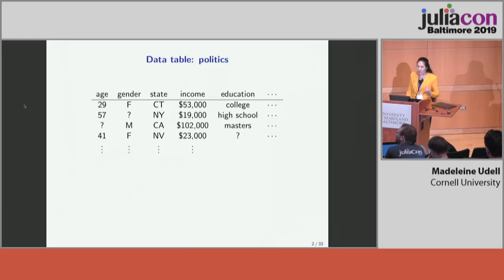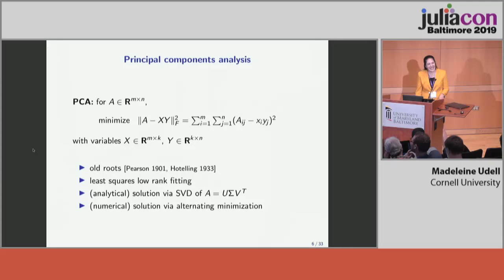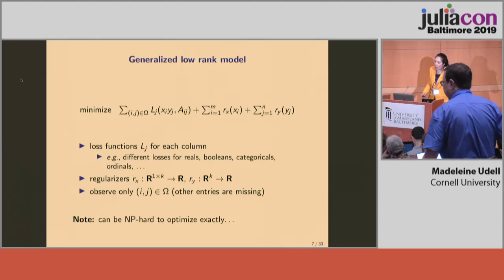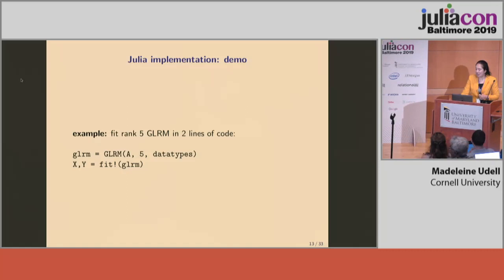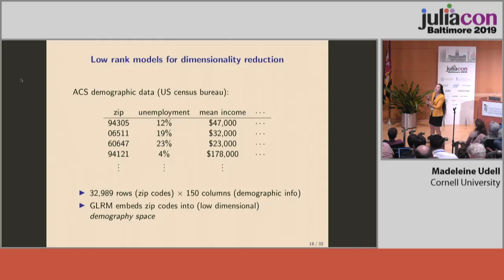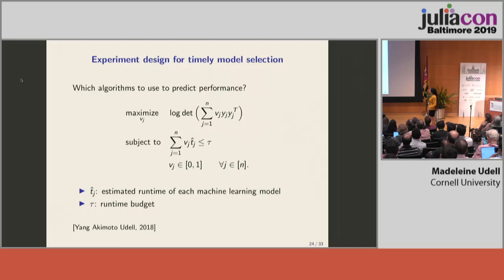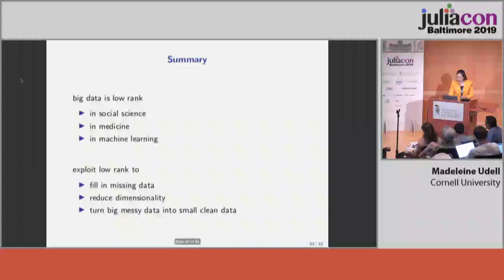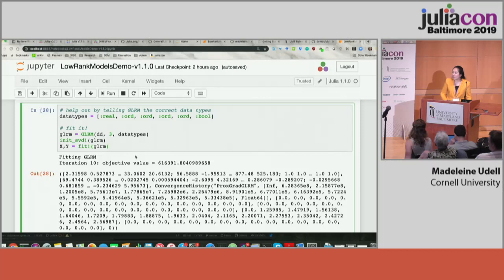Keynote. Big Data is Low Rank using LowRankModels | Professor Madeleine Udell | JuliaCon 2019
Madeleine Udell is Assistant Professor of Operations Research and Information Engineering and Richard and Sybil Smith Sesquicentennial Fellow at Cornell University. She studies optimization and machine learning for large scale data analysis and control, with applications in marketing, demographic modeling, medical informatics, engineering system design, and automated machine learning. Her research in optimization centers on detecting and exploiting novel structures in optimization problems, with a particular focus on convex and low rank problems. These structures lead the way to automatic proofs of optimality, better complexity guarantees, and faster, more memory-efficient algorithms. She has developed a number of open source libraries for modeling and solving optimization problems, including Convex.jl, one of the top tools in the Julia language for technical computing.

Contents
00:00 Welcome and false start
00:27 Why big data is low rank? Proper beginning
00:40 Working with data in the election campaign in 2011
01:35 Learning from data can be a tricky thing
02:46 First thing that we do in science: we generalize a problem
03:35 Low rank model
05:30 Why we may want a low rank model?
06:00 The simplest, oldest example: principal components analysis
07:45 Technical problems with presentation, skip this part
10:18 Back to the talk. Generalized low rank model
10:55 More technical problems, skip this part
13:45 Back to the talk
15:30 Overview of package LowRankModels.jl: losses
17:36 Regularizes in LowRankModels.jl
18:44 Imputing of missing data
20:03 Imputing heterogeneous data, a practical example
22:00 The demo will be presented at the end of the presentation
22:16 With LowRankModel.jl you don't need to think about loss function
23:09 Validation of model
24:24 Working with real hospital patient's data
25:55 Improving machine learning by augmenting data set
26:51 Zip code as example of high dimensional categorical variable
28:17 Find another data set with categorical variable, here's why
30:20 Results for 10-dimensional model
32:03 Low rank automated machine learning
35:05 Predicting right algorithm type
35:45 Which machine learning models should I measure?
37:03 How good are our predictions?
38:11 Why low rank models work so well? Simple mathematical examples
40:51 More general mathematical models
41:13 Theorem: Nice latent variable models are of log rank.
42:45 Summary
43:25 Technical break
44:11 Demo
50:36 Q&A: do you have a solution to the problem of different scales for different types of data?
53:11 Q&A: did you apply additional information about your data in procedures like principle components analysis?
53:36 Q&A: is automated machine learning like metalerning?
55:31 Closing remarks